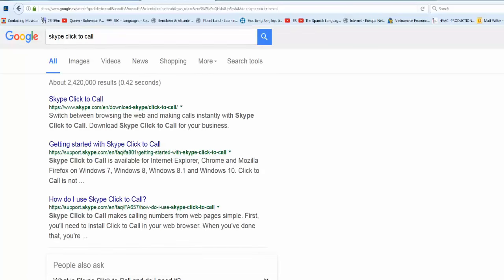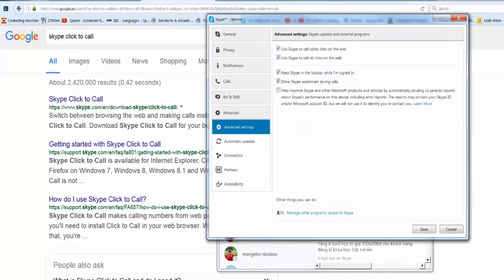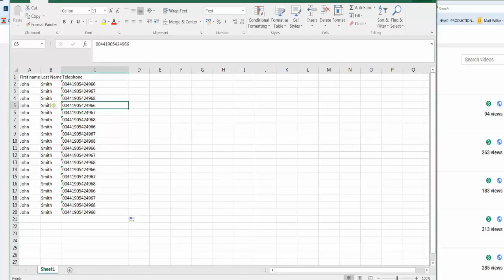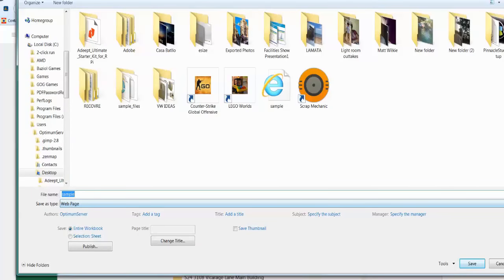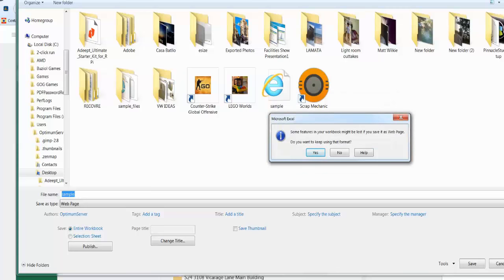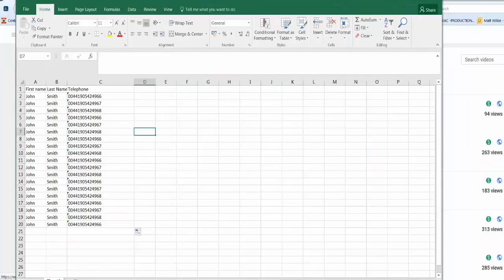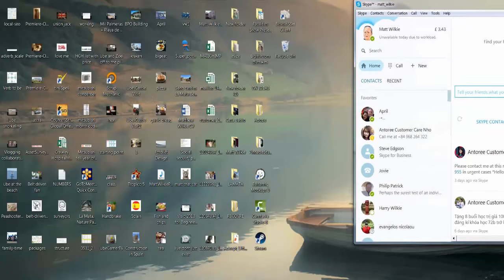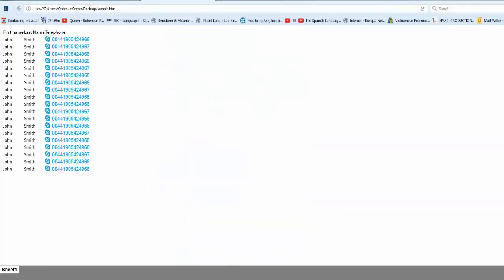How to turn Skype into an Autodialer using Excel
How to turn Skype into an Autodialer using Excel with a quick and easy tutorial. Makes it much faster to call people but also for converting dialable numbers from an Excel spreadsheet.